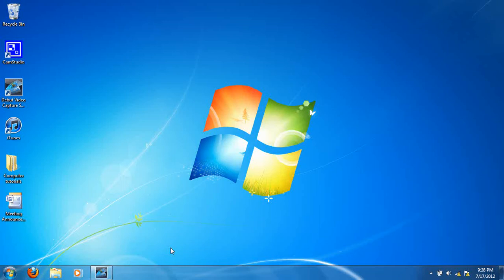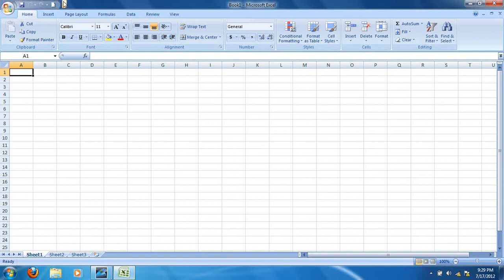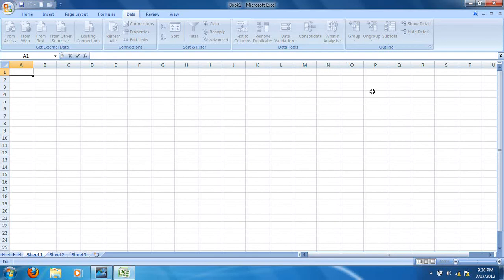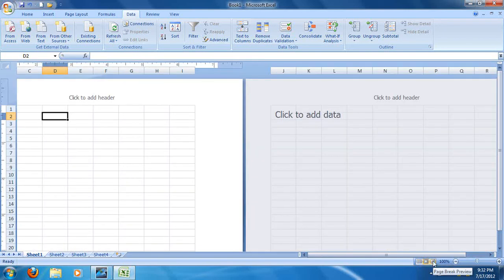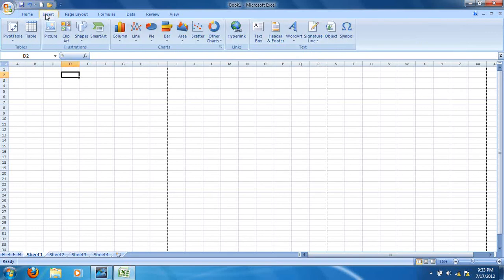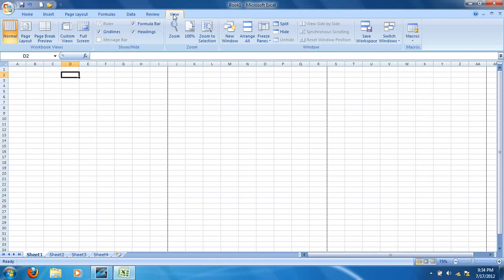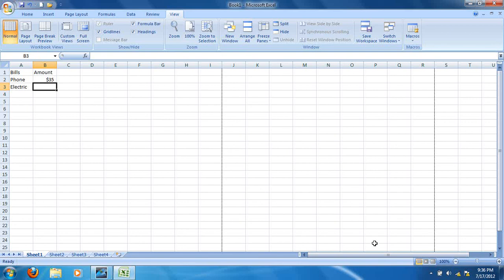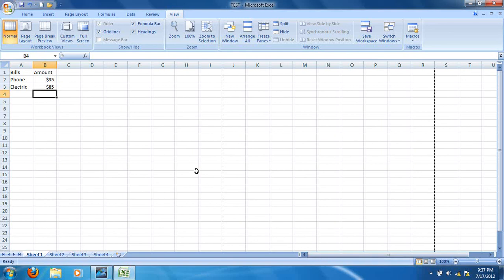Excel2007 1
Learn to use Excel 2007.  This tutorial covers the basics, including the working screen entering text and saving a workbook.